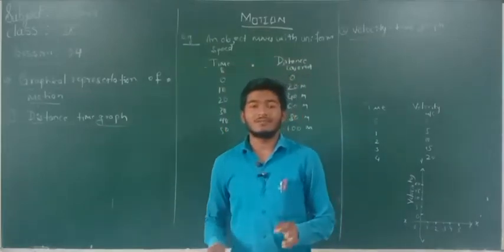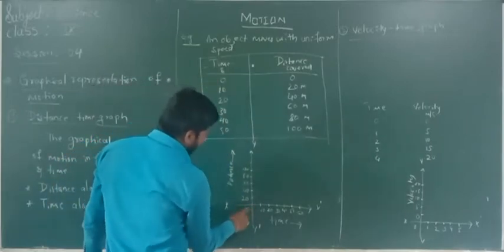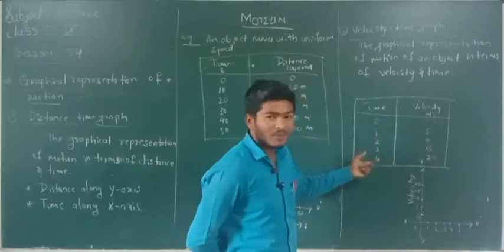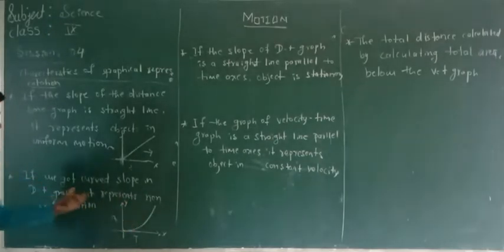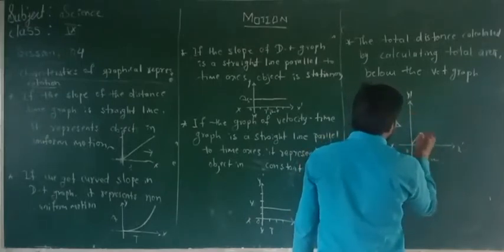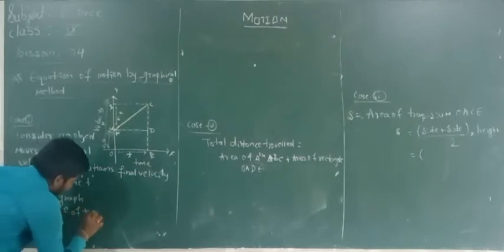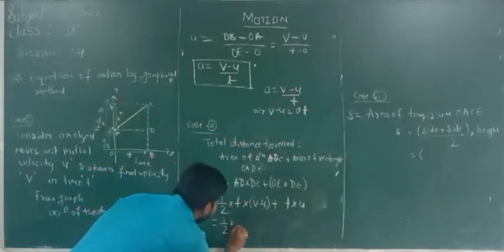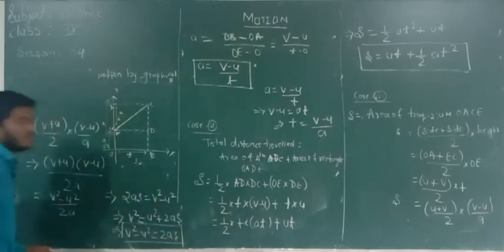CLASS 9 (EM) | SCIENCE | MOTION | SESSION 4